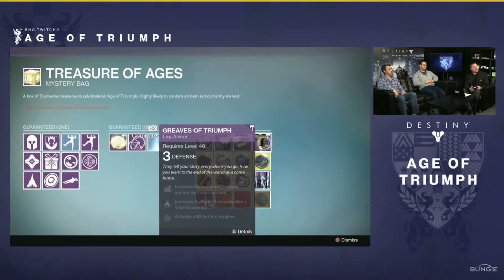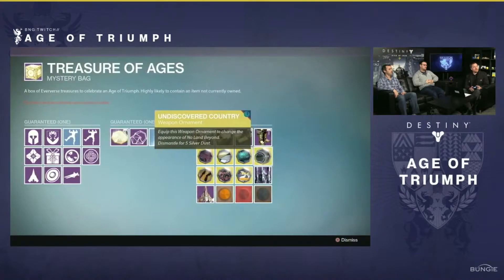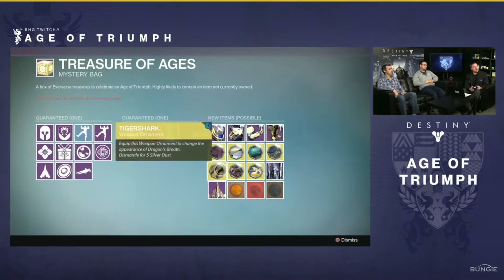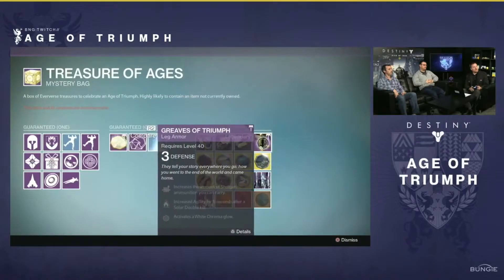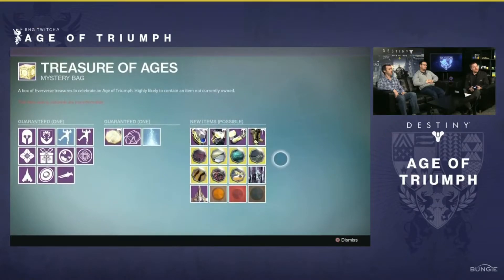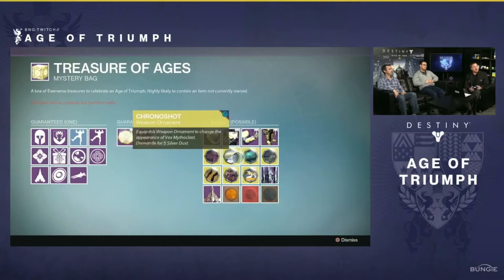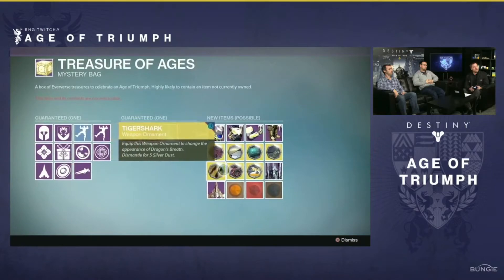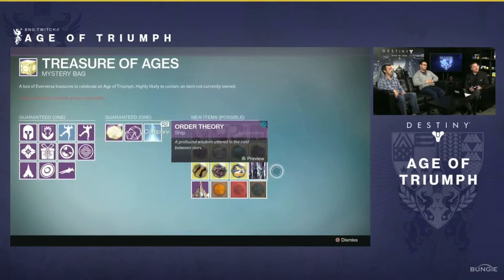Destiny - All NEW EXOTIC Ornaments In "'Age Of Triumph" Vex Mythoclast, Necrocasm And More!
Destiny: New Exotic Ornaments - No Land Beyond, Vex Mythoclast, Necrochasm & MORE!